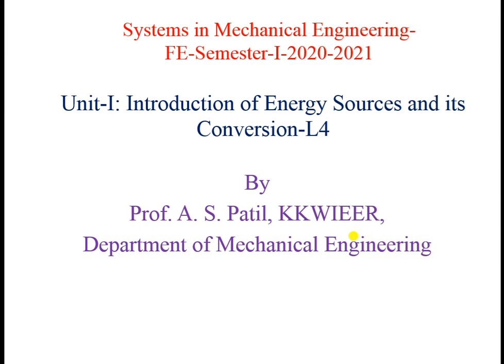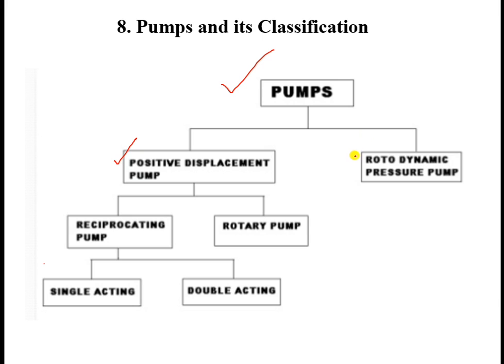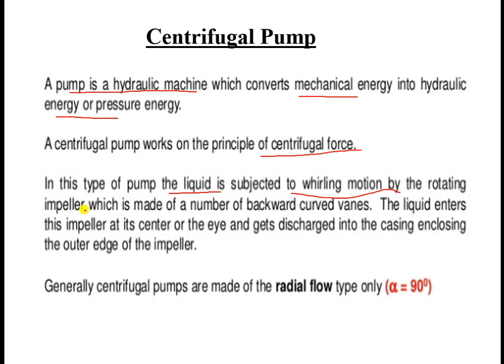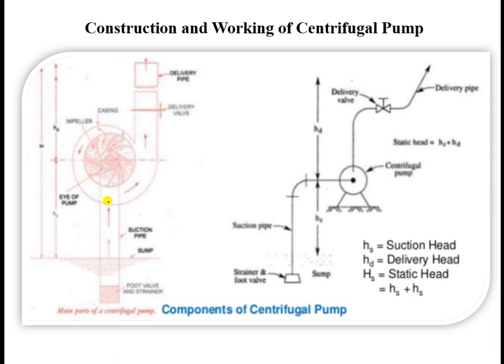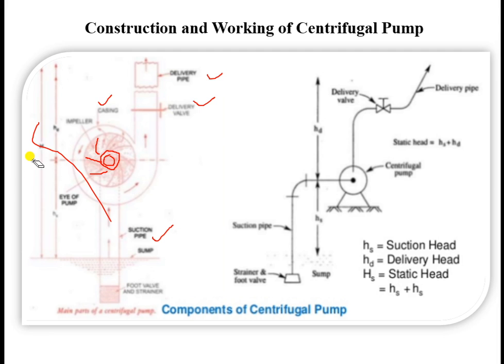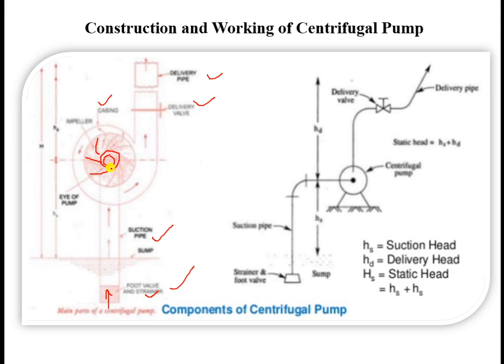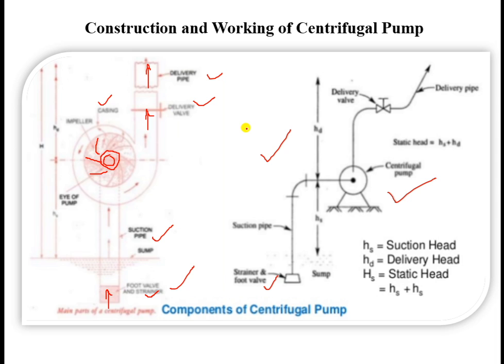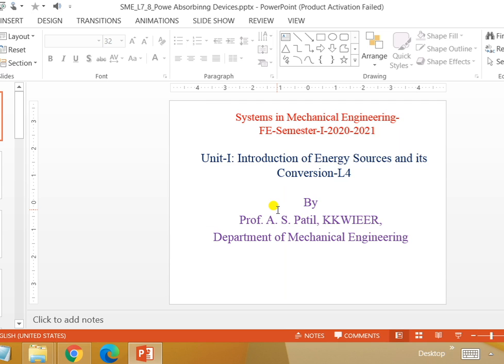Working of Centrifugal Pump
This video explains the working of Centrifugal Pump.